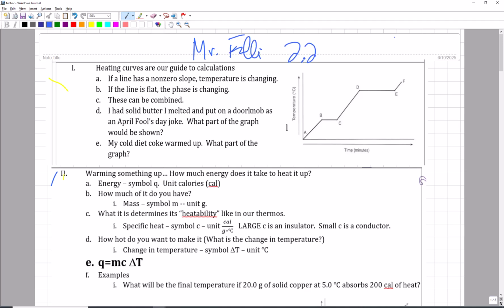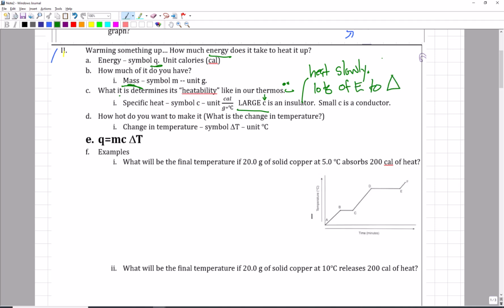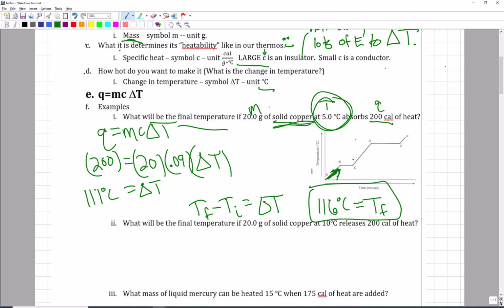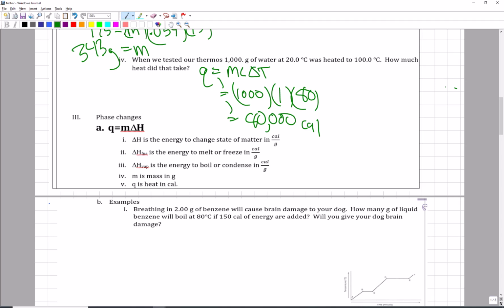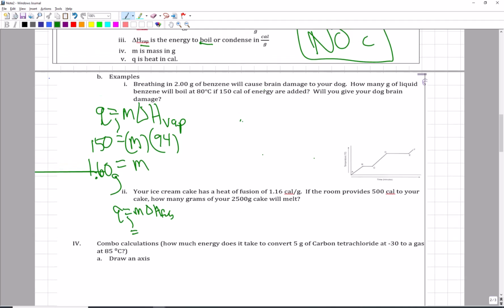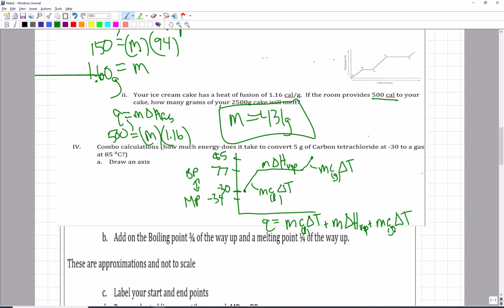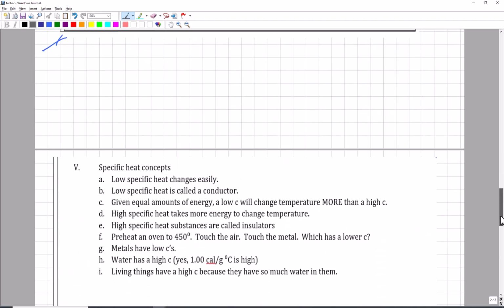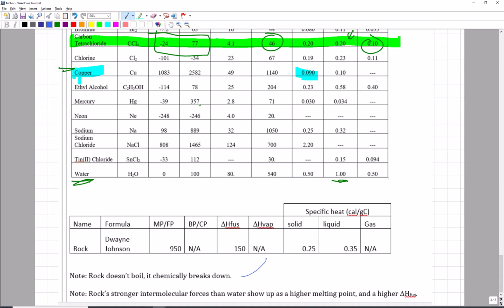LTHS Chem accel 2.2 Calorimetry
lths, chem, chemistry, accel, calorimetry